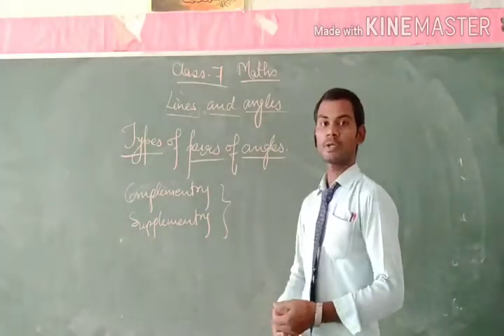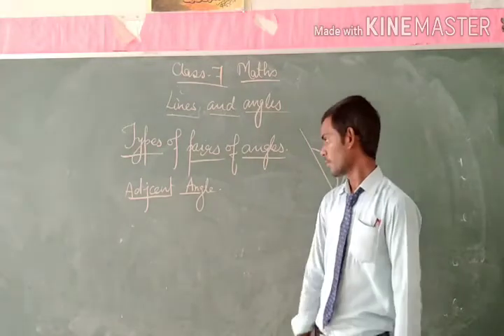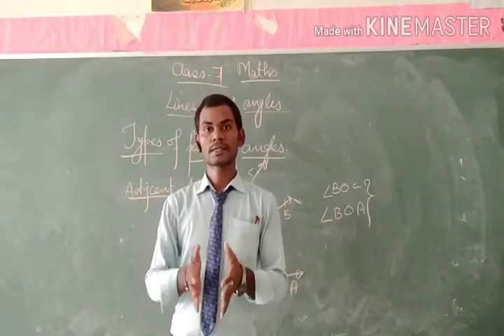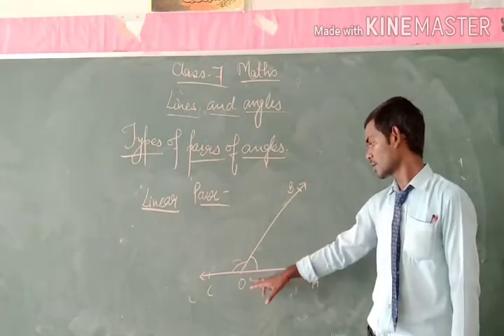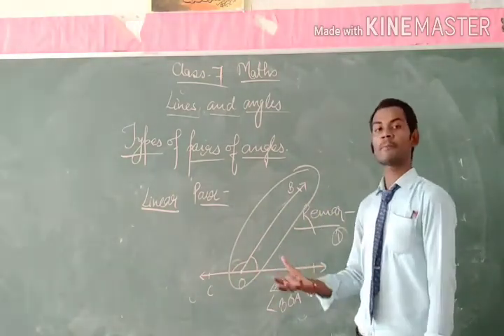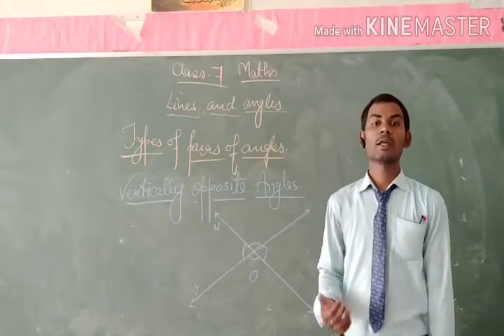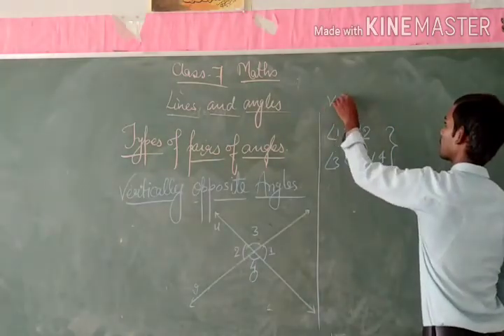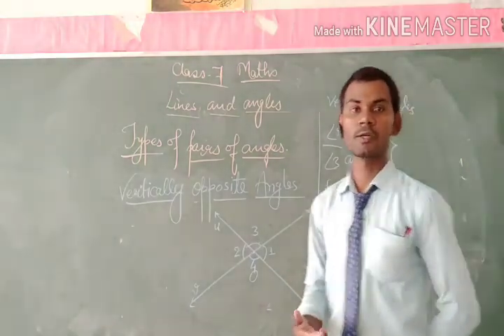Chapter 5 Lines and angle class 7 By Rajeev sir